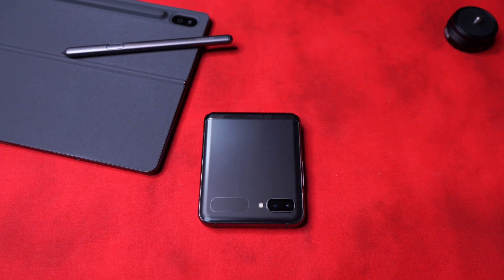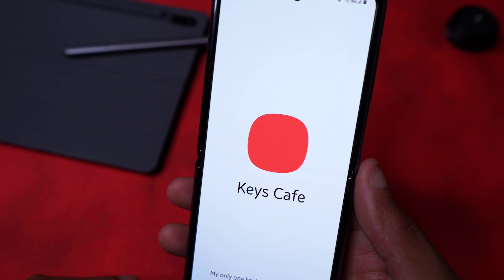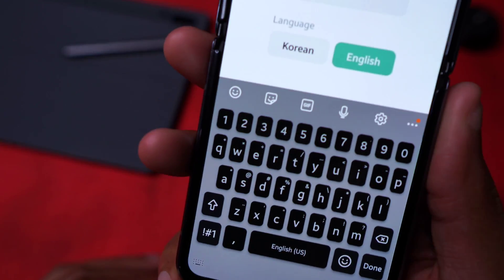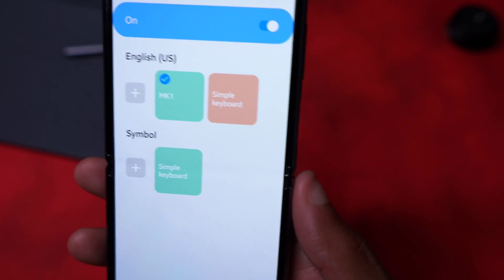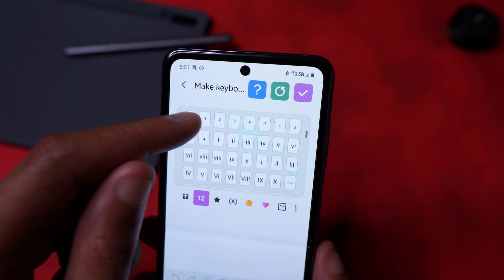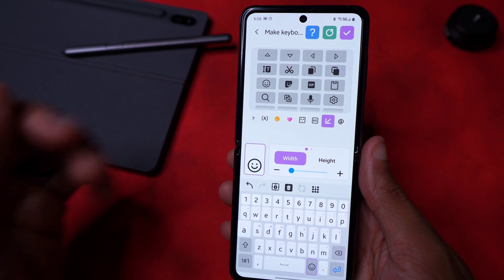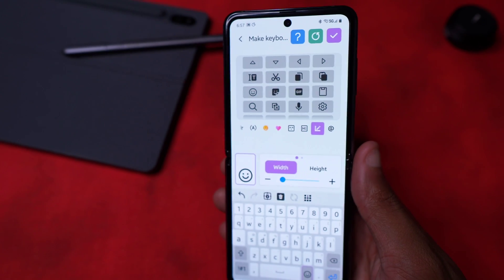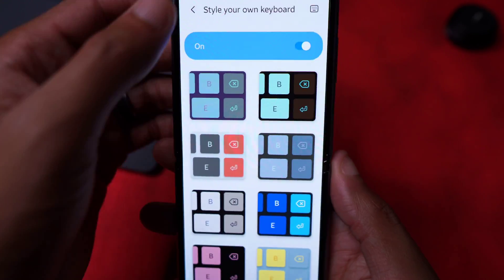Samsung Keys Café - Samsung's New Keyboard Customization App!!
Want to use Samsung's keyboard the way YOU want to? Now you can with Keys Cafe within Good Lock. This app module allows you to customize your Samsung keyboard the way you want it to look and feel, personalizing it to your needs! Let's dive in!!

Bag Gear:
🟥 Peak Design Everyday 20L